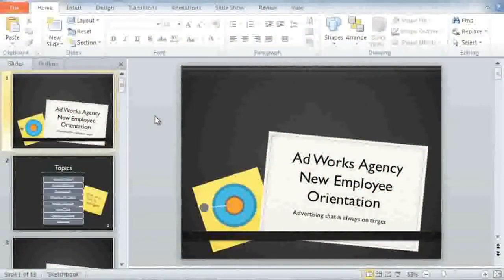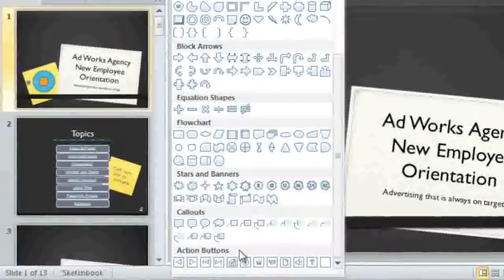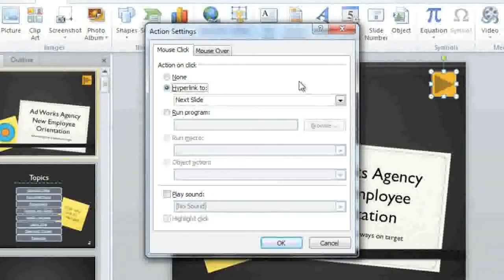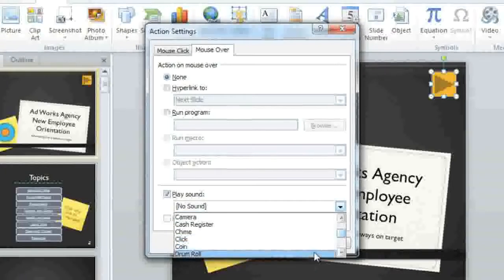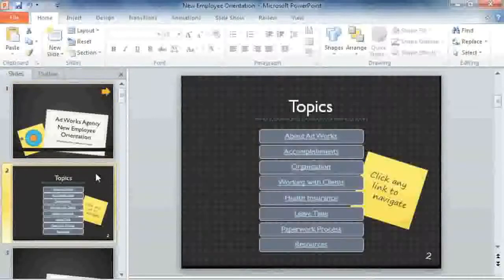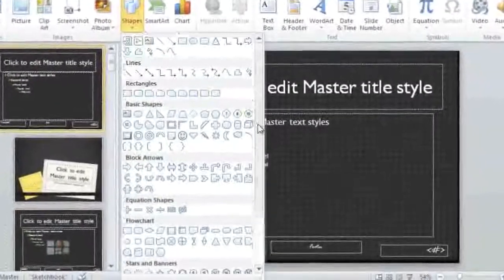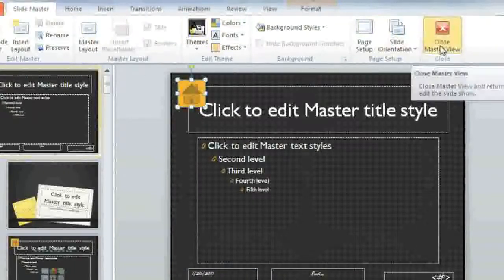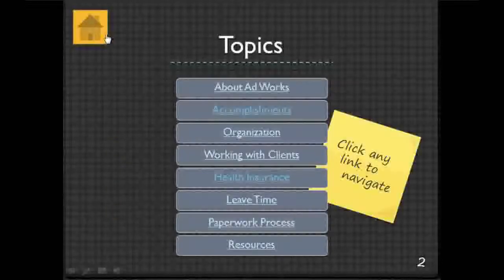MS PowerPoint 2010 Lesson 31 Action Buttons